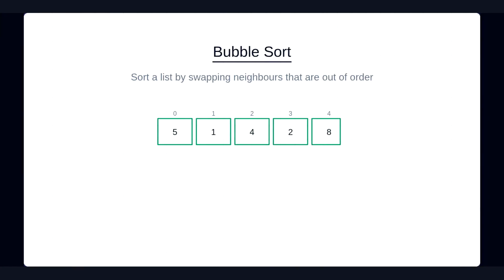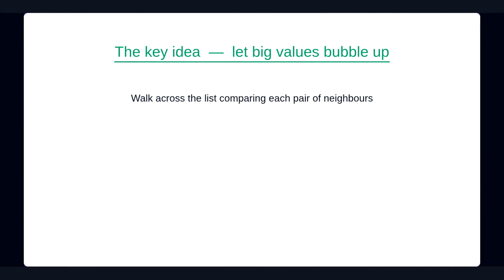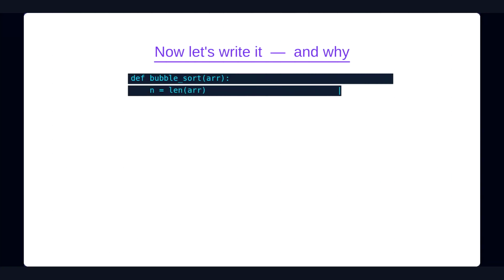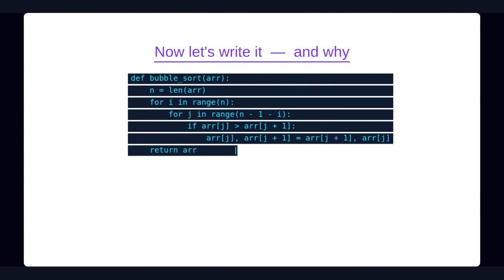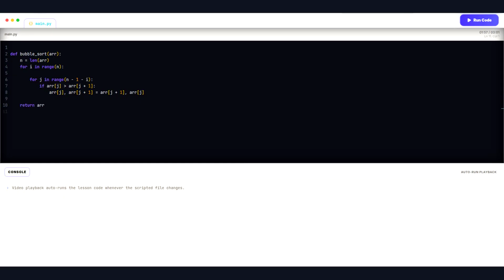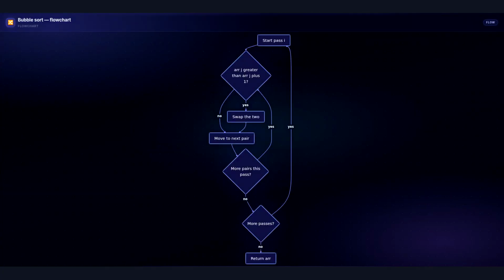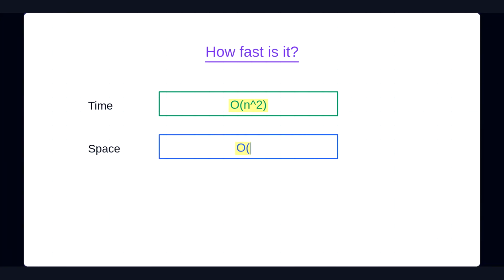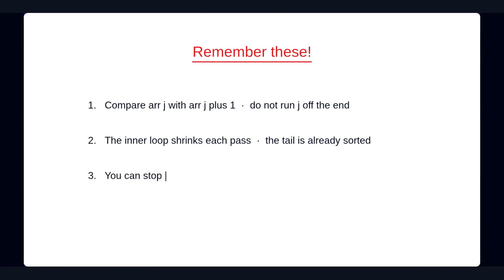#85 · Bubble sort — Explained Step by Step | DSA for Beginners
Bubble sort — Repeatedly swap adjacent out-of-order pairs until the array is sorted. We build the intuition first, then write it in clean, runnable Python. Perfect if you're starting Data Structures & Algorithms. 🚀

📚 In this lesson • The intuition behind the problem • The approach / pattern: Sorting • Writing the solution in Python, line by line • Time & space complexity — why it's efficient • Common mistakes to avoid